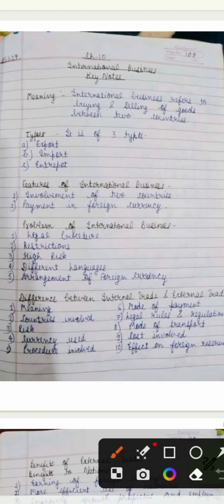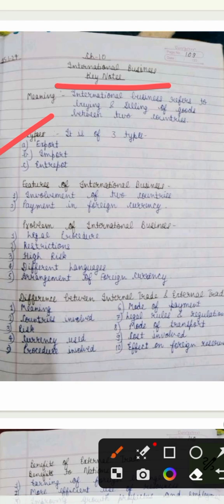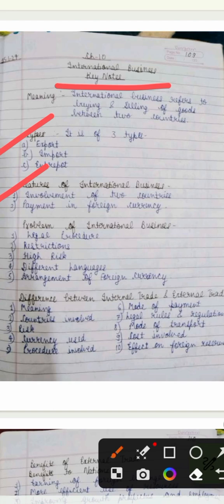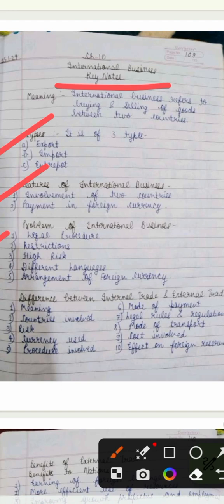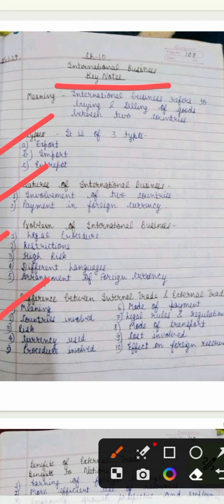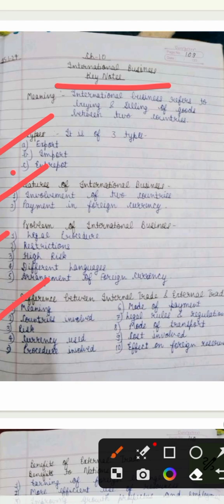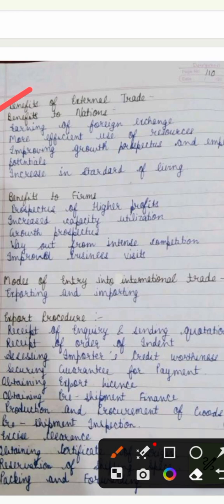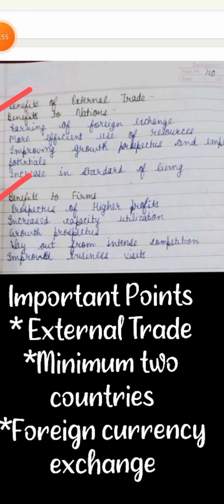Class XI B.st ch-10 International Business